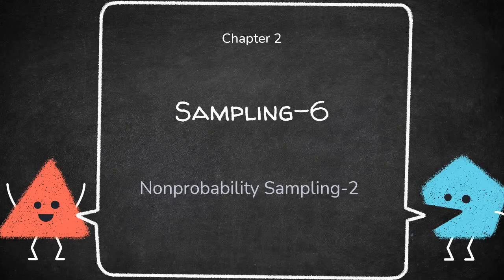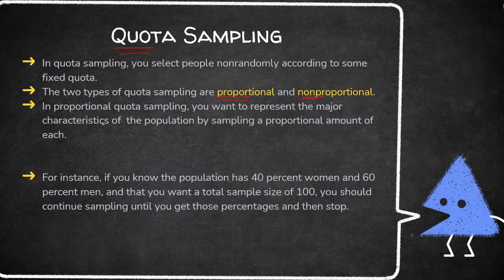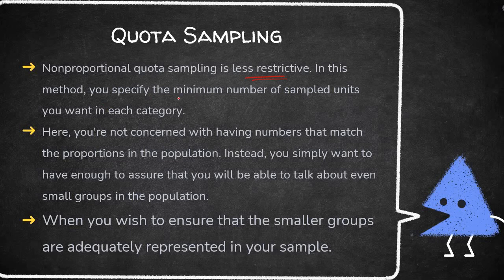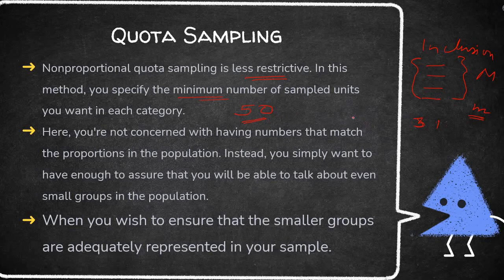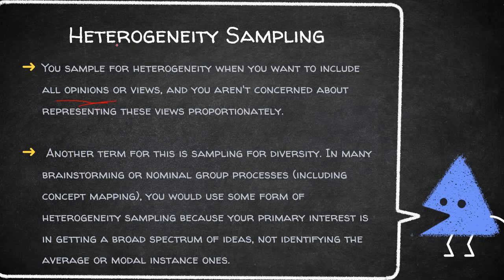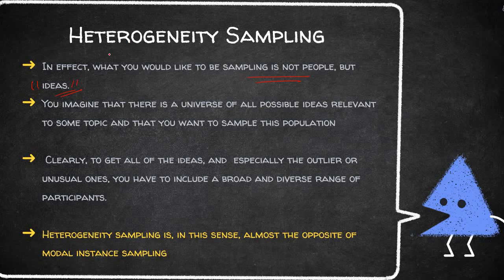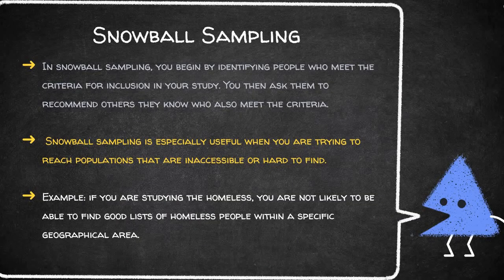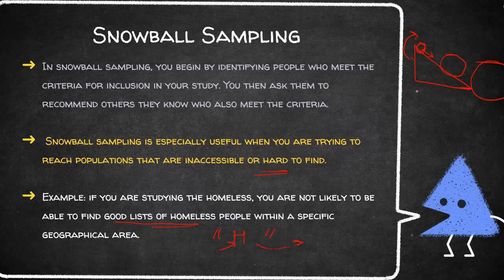Non Probability Sampling 2